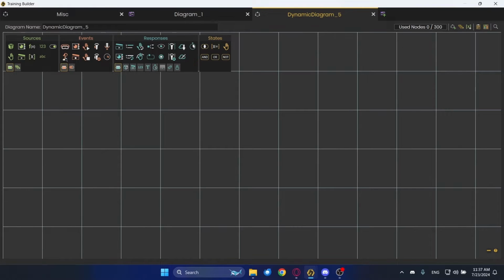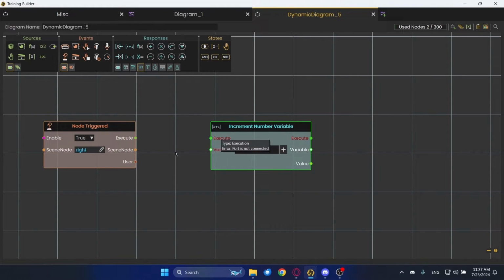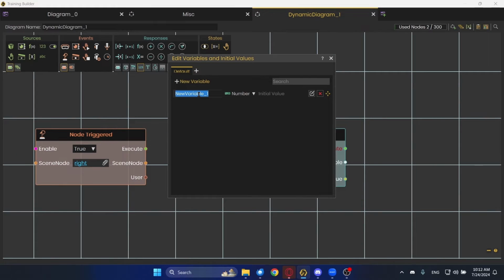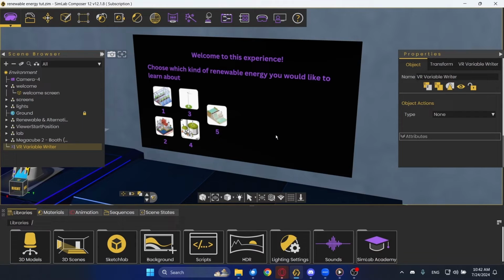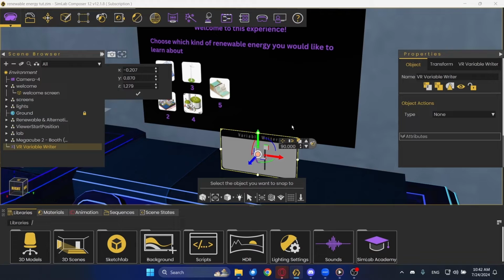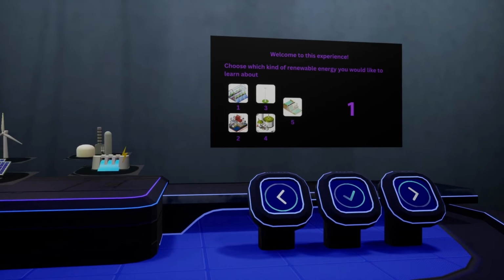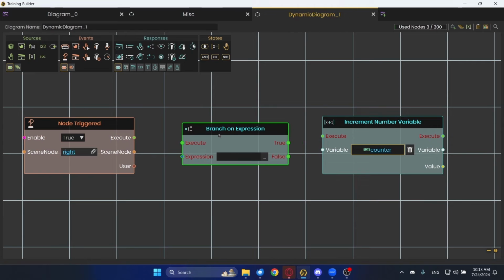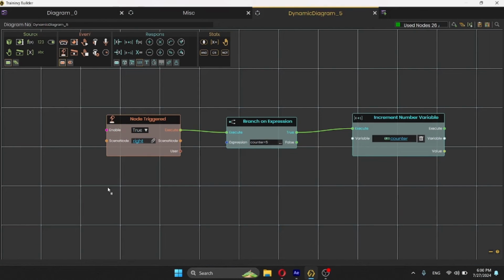2. Controlling Variables and Conditions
This video introduces the Dynamic Training Builder in SimLab Composer. Learn how to create VR experiences without coding by using simple node-based workflows. See how to trigger actions and build engaging interactions step by step.